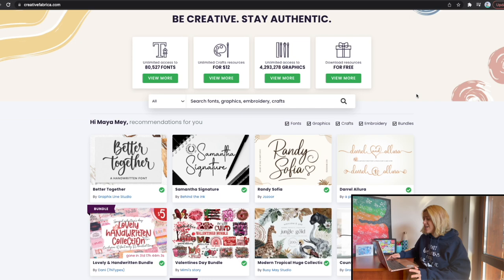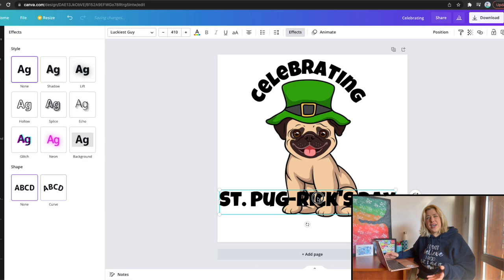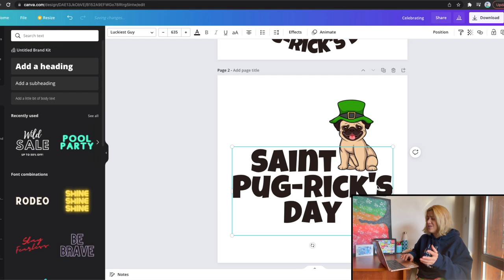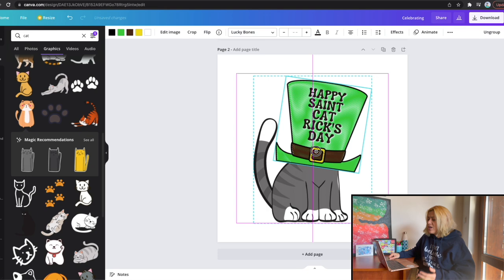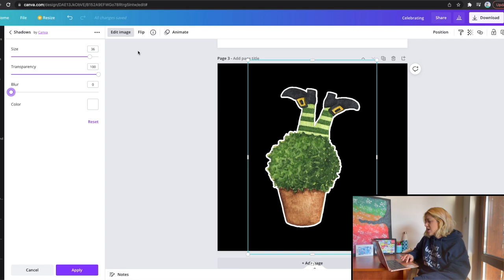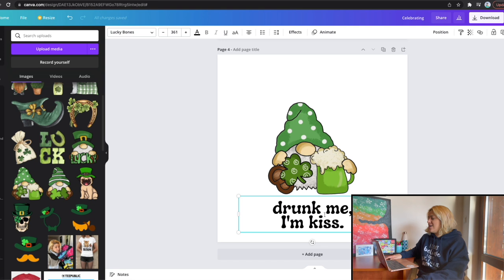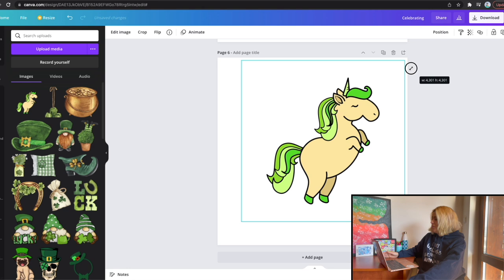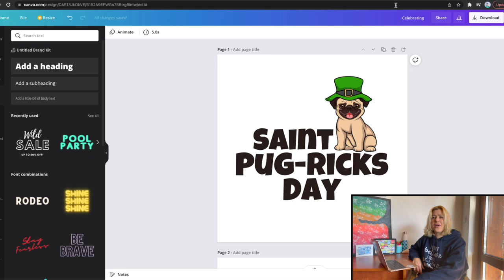Print on Demand Design Tutorial - Saint Patrick's Day T-shirt Ideas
On the 17th of March we will be celebrating St. Patrick's Day- a major print on demand holiday and a reason to start designing!
In this video I will be showing you several of my personal tshirt design ideas for Saint Patrick's Day, and hopefully I can inspire you to creating your own print on demand St. patrick's Day designs!

Start a Print on Demand or Digital Downloads business:

🤩 Etsy - Get your first 40 listings for FREE!